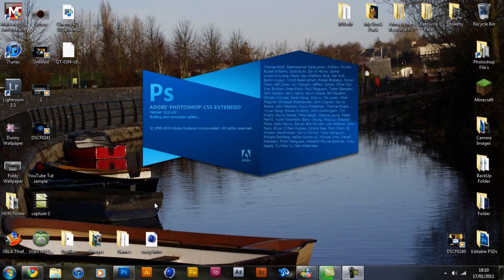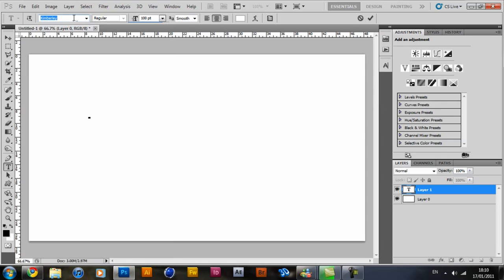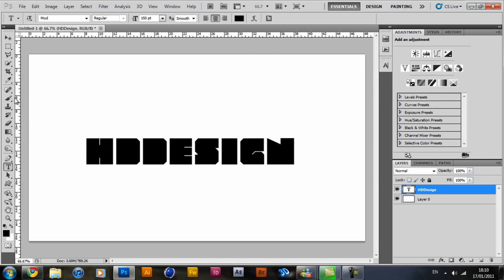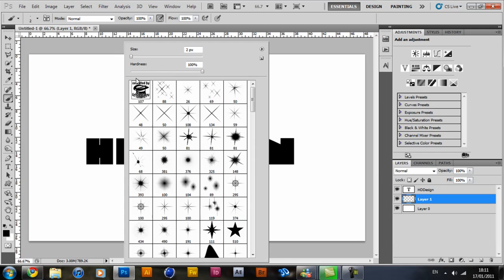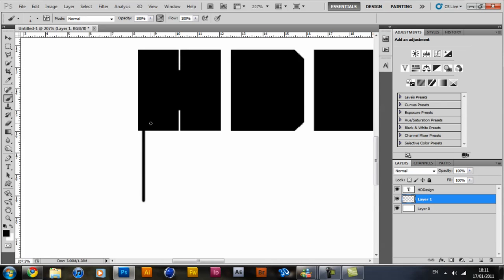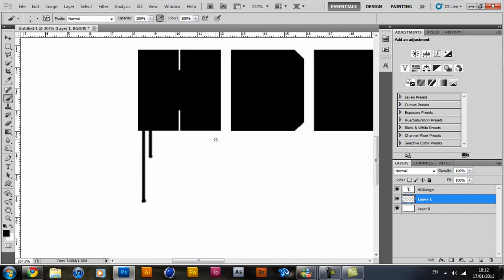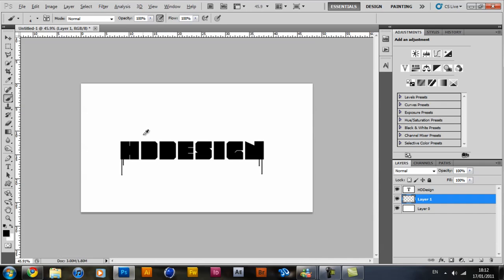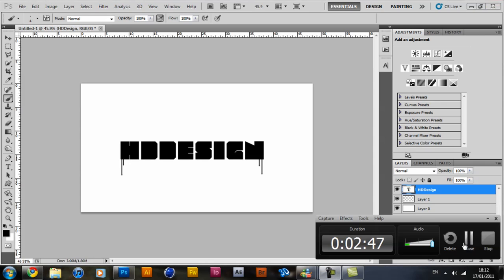Dripping Text Effect (Grafitti type-ish) - Photoshop CS5 - Tutorial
Another simple and quick tutorial on how to make a dripping effect in Adobe Photopshop (Any version really)